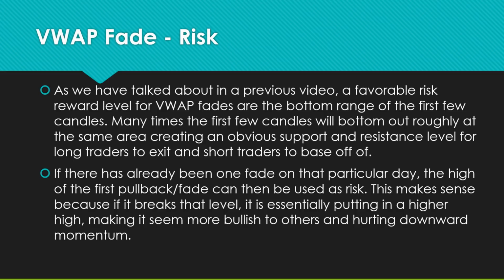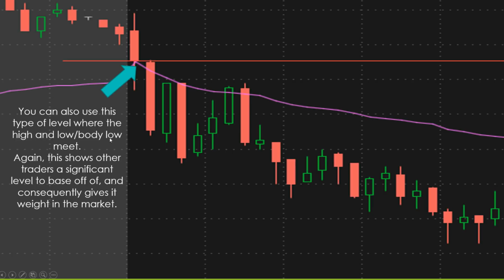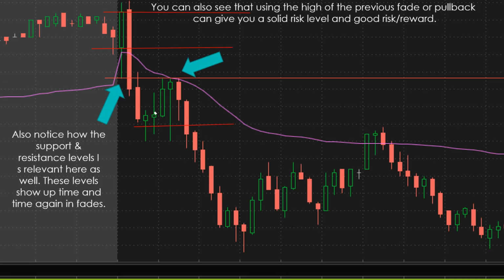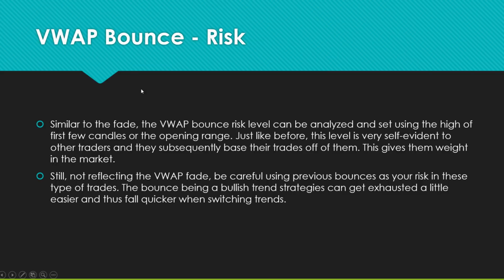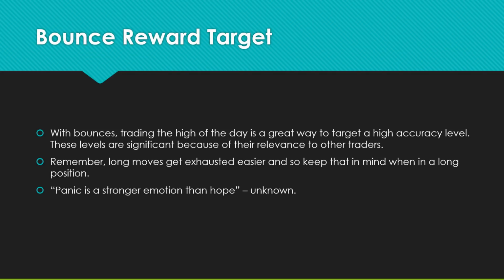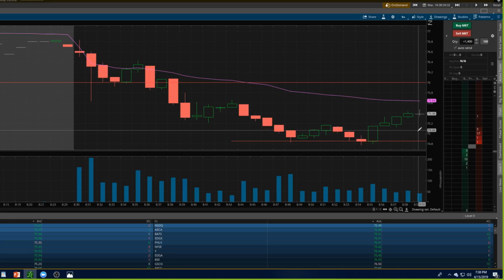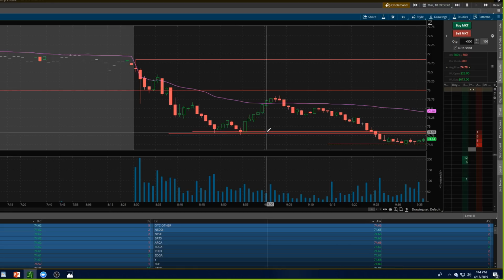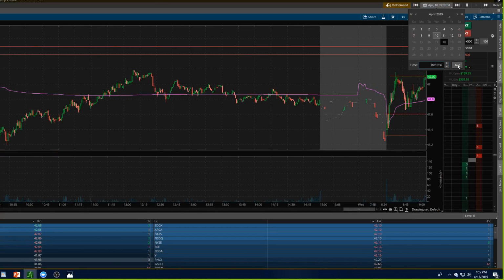VWAP Fades & Bounces - Favorable Risk/Reward Levels